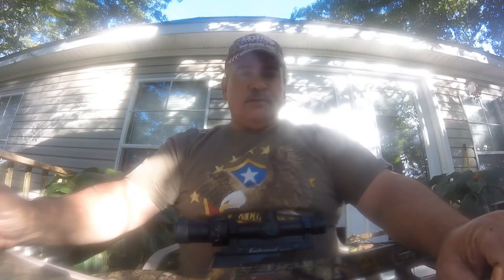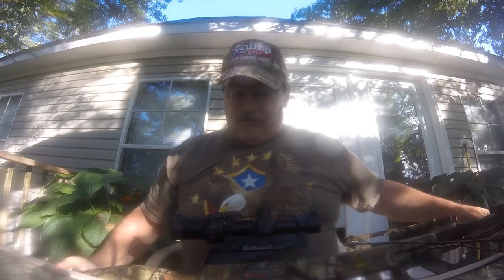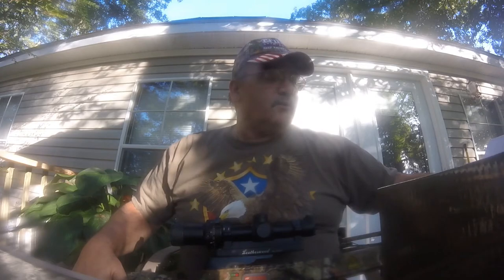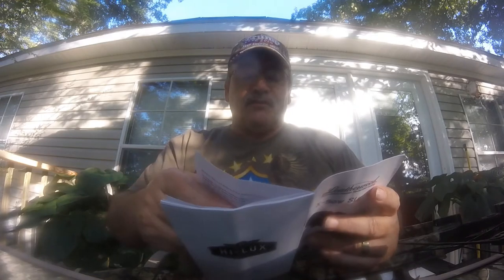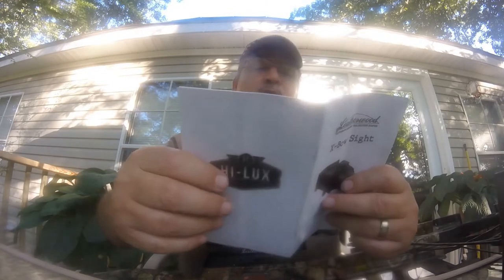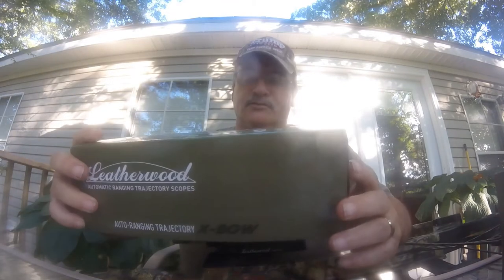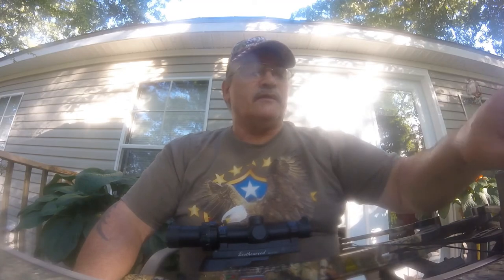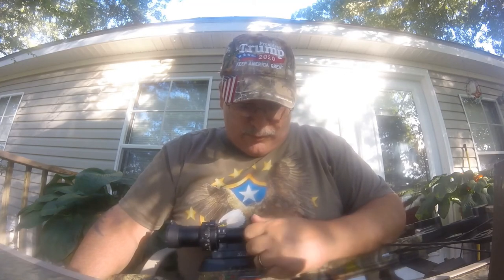Hi Lux Leatherwood ART X BOW 1X 4X 24MM SCOPE PART 1 TABLE TOP REV.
The Leatherwood ART X-BOW is a 1X to 4X variable power scope that automatically corrects your line of sight from 20 yards to 80 yards.

This is accomplished through the use of a unique circular cam that actually raises and lowers the rear of the scope. The effect of this, when aimed at a target, is to correspondingly lower and raise the line of flight of the bolt, and thereby adjust your aim to eliminate the effect of bolt drop due to gravity.

The Leatherwood ART X-BOW does not rely on fragile internal ranging devices, complicated and undependable battery-based electronics, or changes to the elevation and windage adjustments. It is actually a mechanical computer that calculates the trajectory correction based on the target being framed in the reticle.

By using one trajectory cam that is incrementally adjustable for your bow weight and bolt type, the ART X-BOW is the ONLYscope that is able to mechanically compensate for the curved trajectory of a crossbow.

RAJECTORY COMPENSATION FOR YOUR CROSSBOW
Building on technology developed for U.S. Army snipers in Vietnam, the ART X-BOW greatly enhances the ability to hit with one of Man’s oldest sporting weapons.

PSE TOXIC X-BOW
Speed: 325 fps (using 425 grain bolt)
Kinetic Energy: 100 ft-lb (using 425 grain bolt )
Draw Weight: 150 lb.
Power Stroke: 11"
Overall Length: 35.25"-39"
Axle to Axle Width: 22.25"
Weight: 9.4 lb.
Bolt Length: 20"